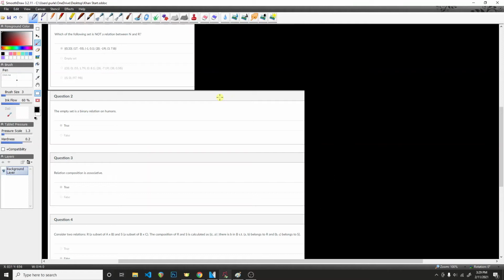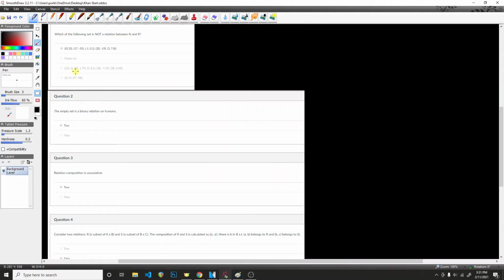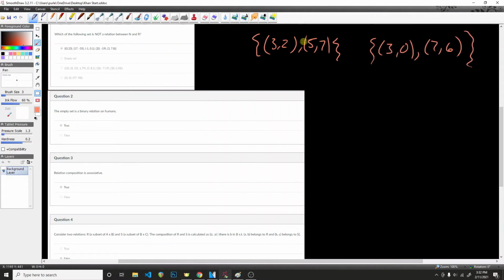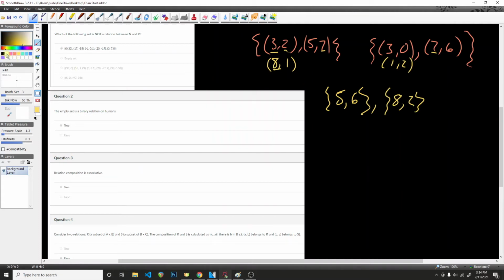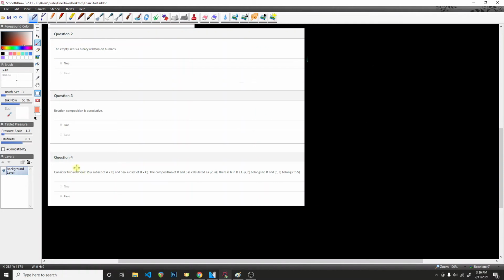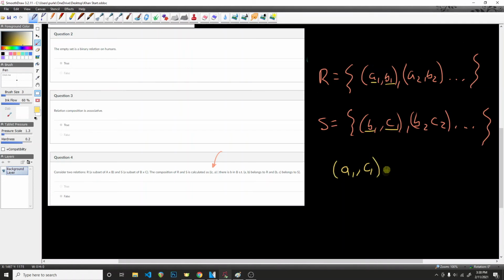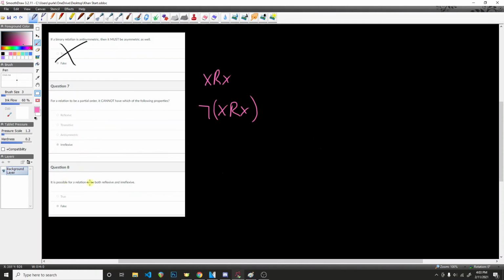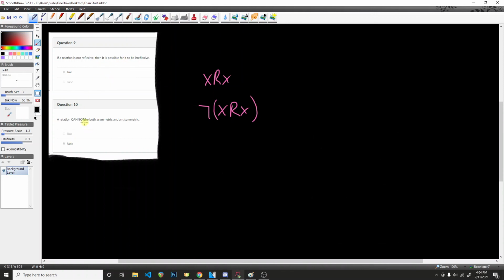3.01 - Additional Things & Review